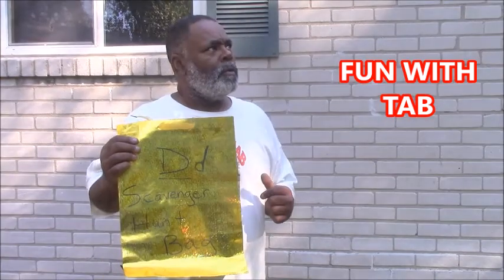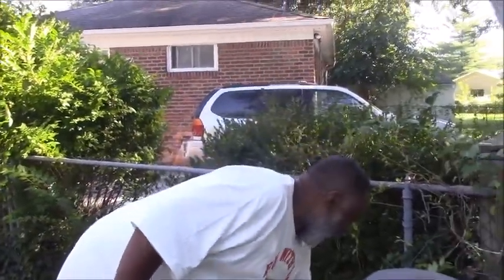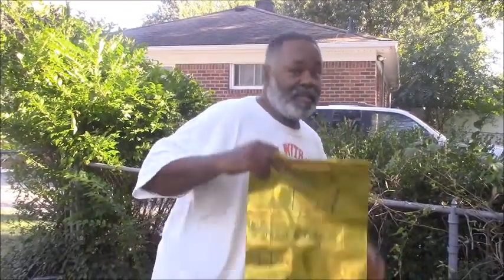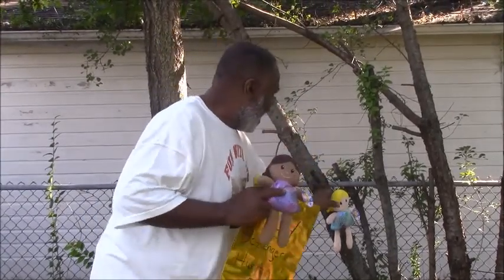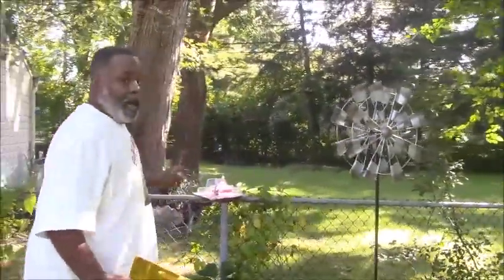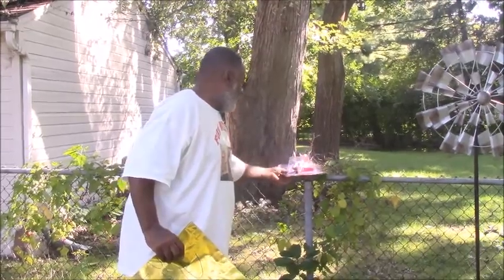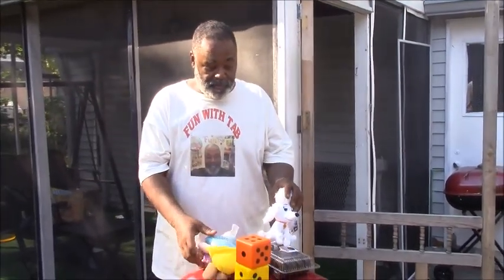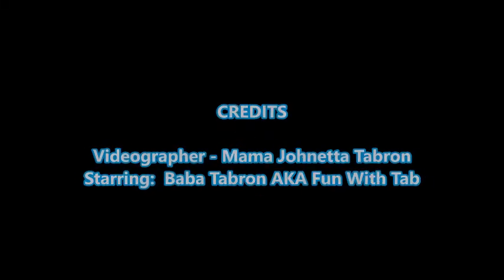D Scavenger Hunt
Subscribers will look for four items that make d sound in a scavenger hunt.